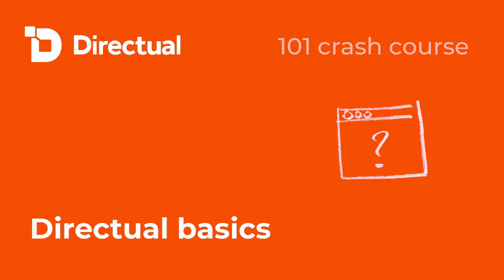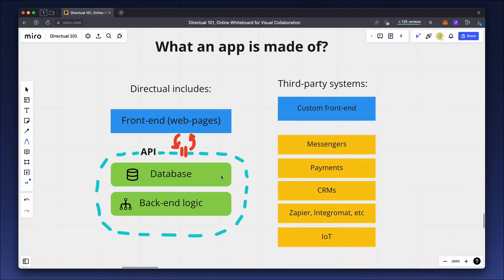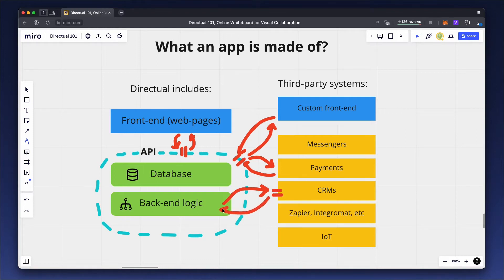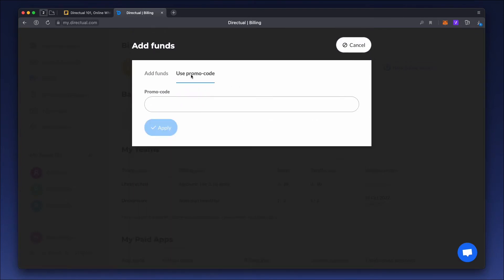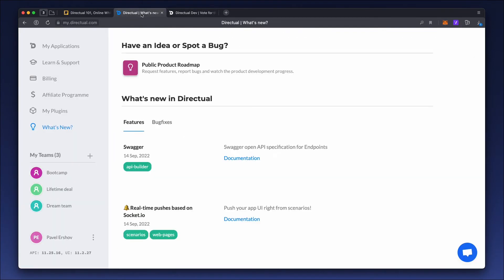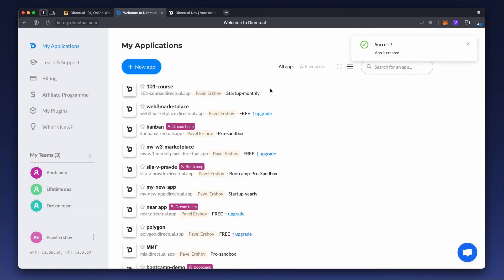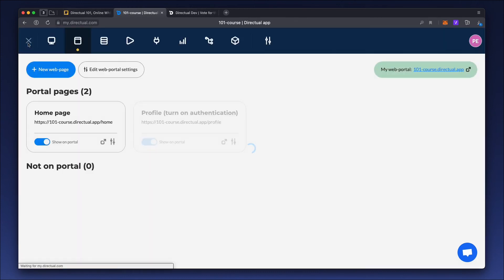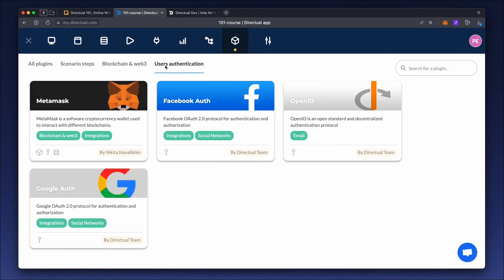101 crash course | Directual basics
Introduction to Directual no-code development.